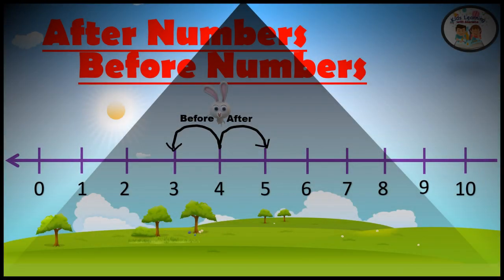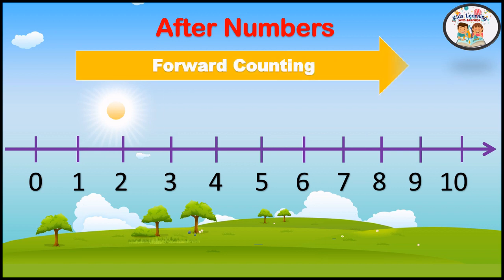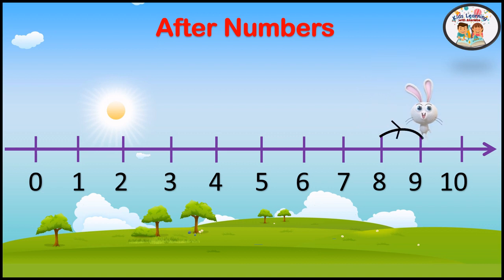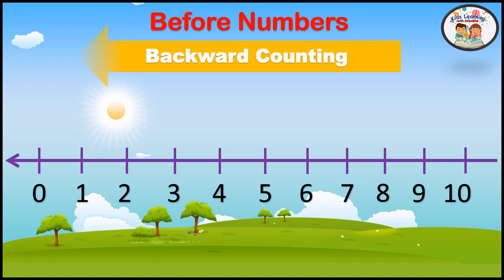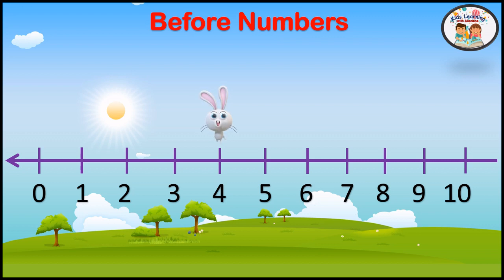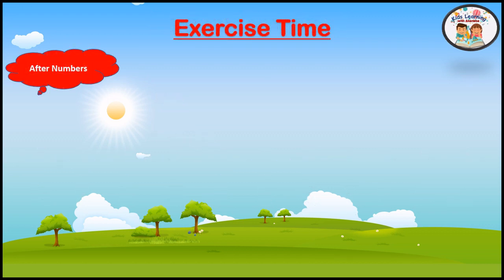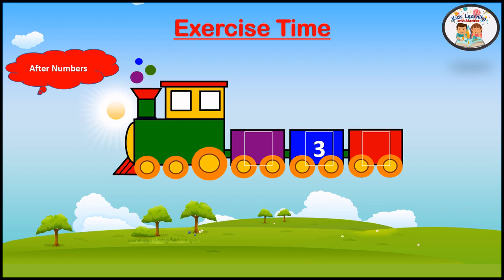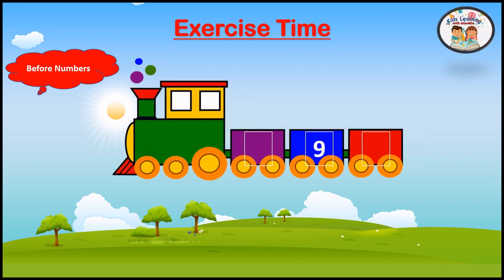Learn Before and After Numbers on Number line| Before & After Numbers for kids| Kids Pre School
This is the video to learn Before and After Numbers on Number Line  for kindergarten .They will learn concept of after number and before number. To Know more about Number line please visit our previous video. Link is given below.